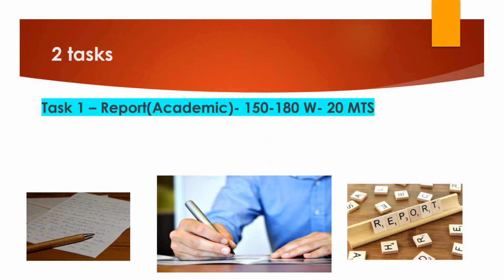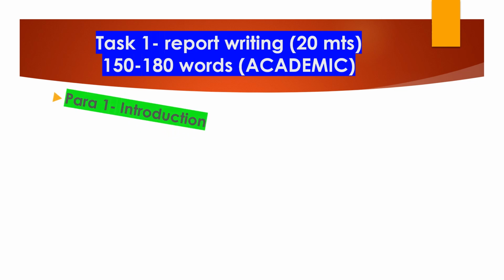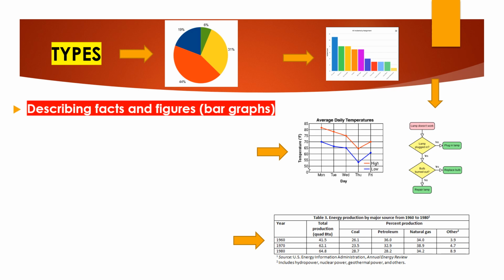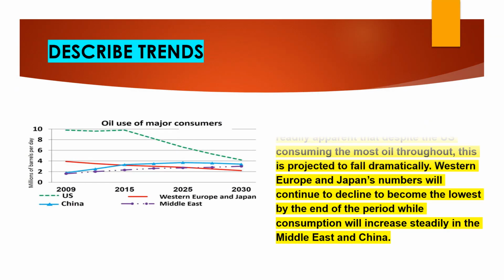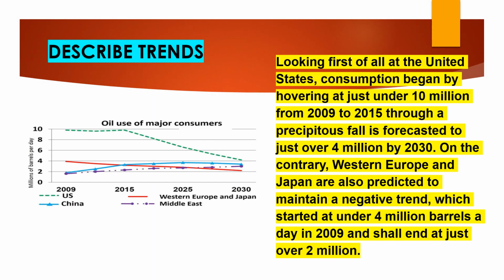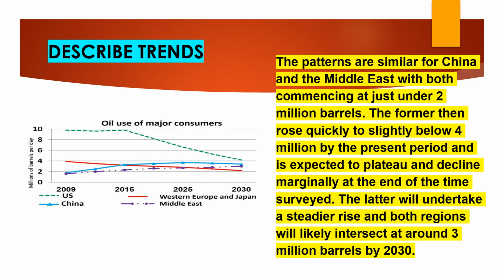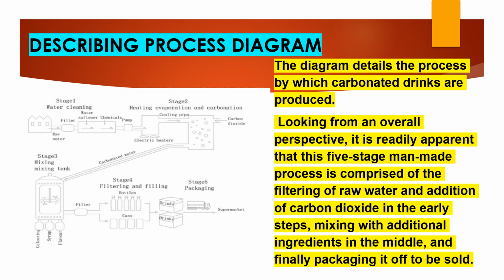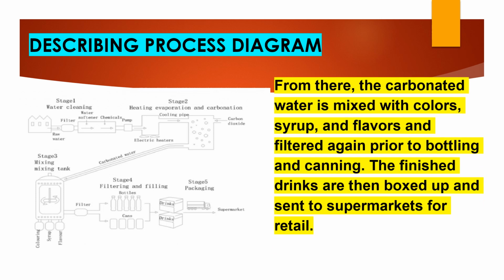IELTS Academic Writing Task 1-LINE GRAPH & DIAGRAM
Graph 1- The line graph illustrates the oil use of major consumers
like the U.S, Western Europe, Japan, China, and the Middle
East between years 2009, 2015, 2025, and 2030.
Graph 2- The diagrams below describe the process of carbonated drinks.